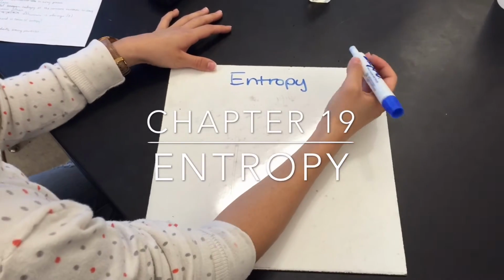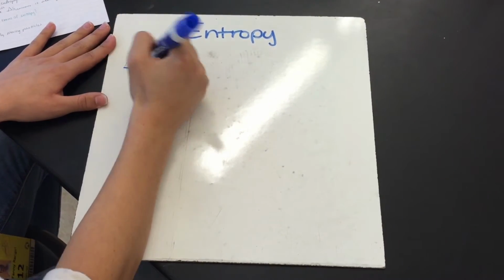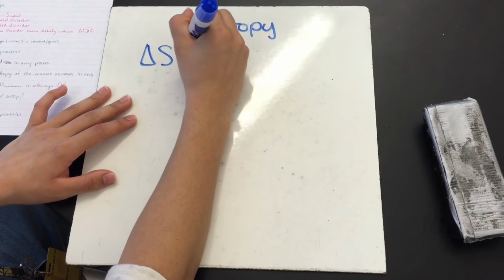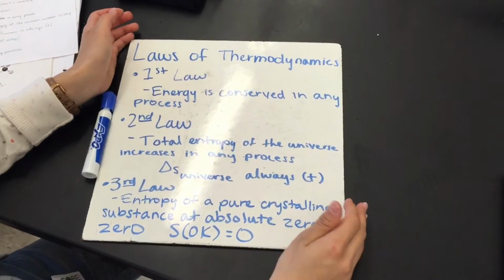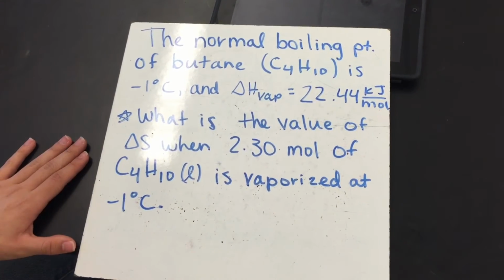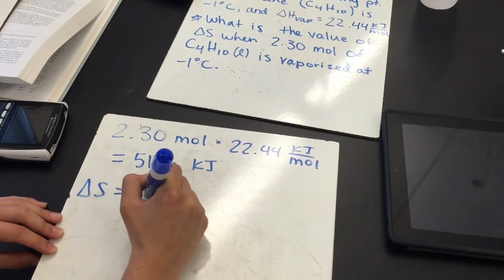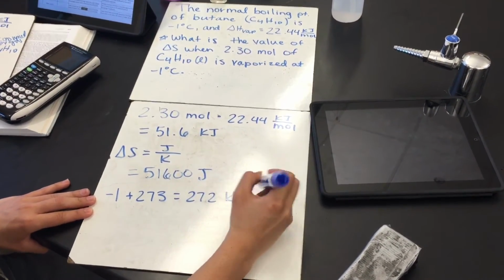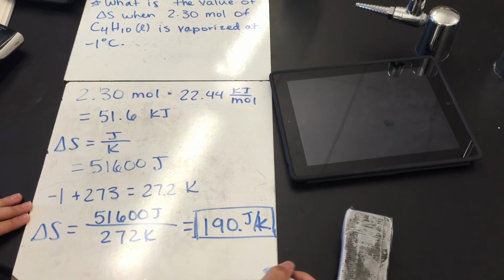Entropy - Student Summary and Example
In this video, the student will learn what entropy is and learn how calculate change in entropy with an example problem.

Presented by Fanny Rangel

Source: Mr. Glass lecture on chapter 19 from April 8, 2016.